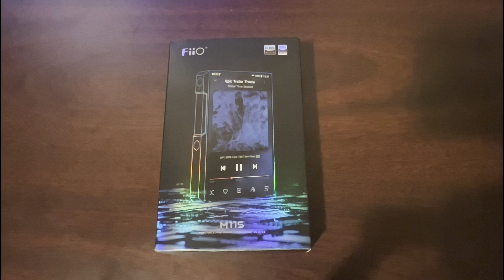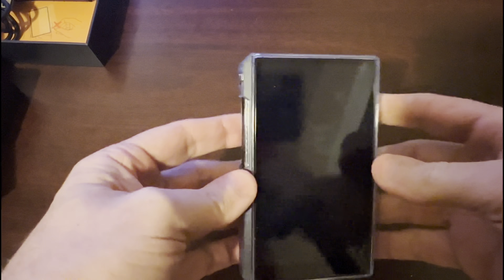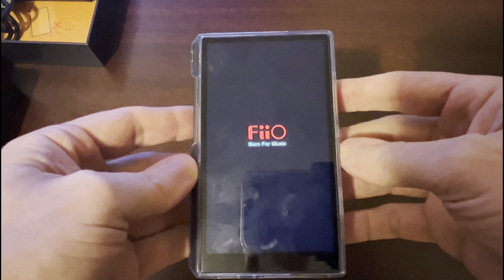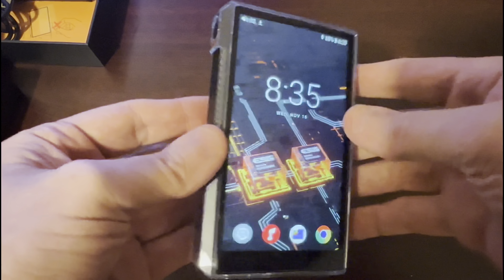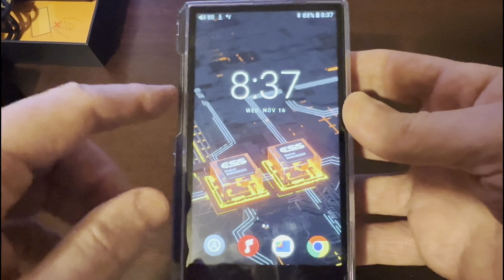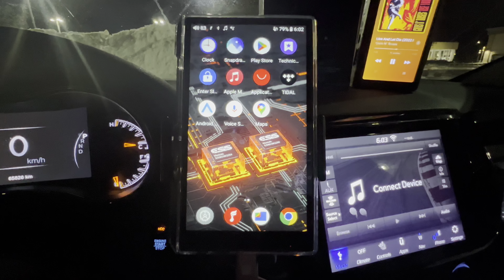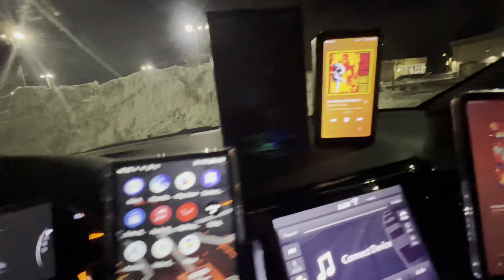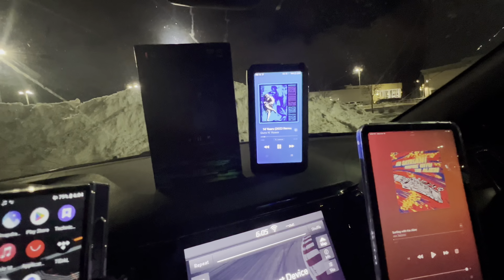The New 2022 FiiO M11s DAP Review! The Future Is Bright!! 😎